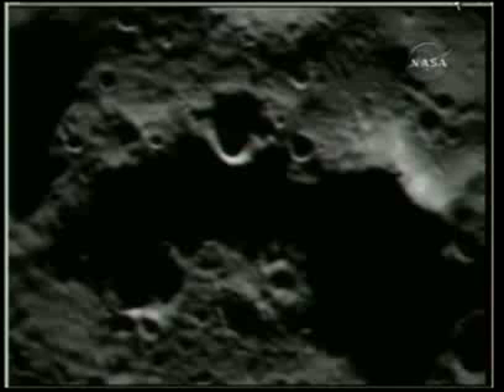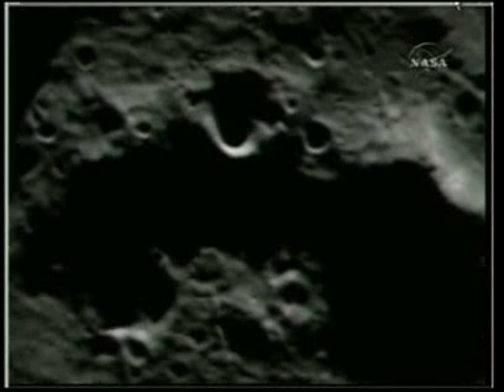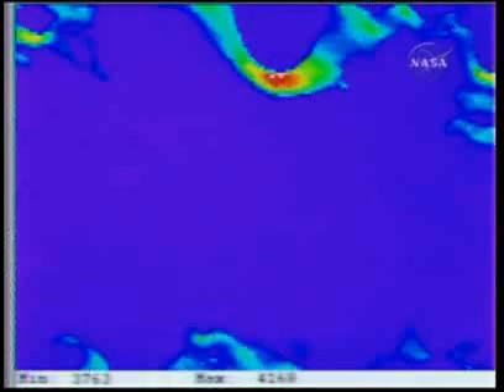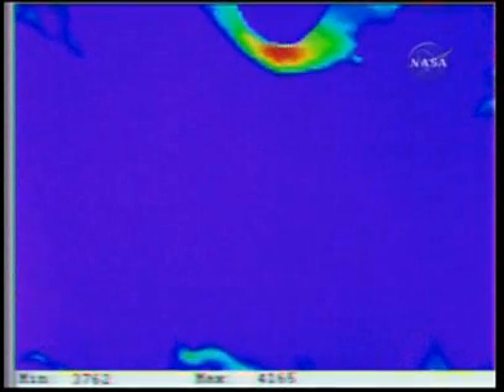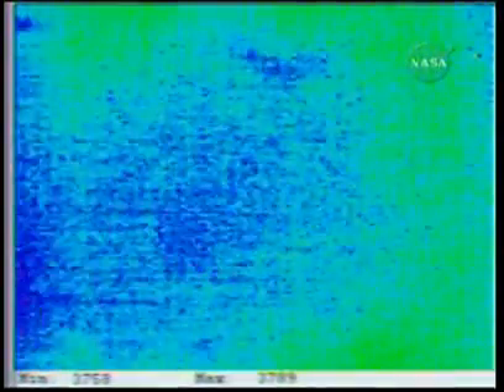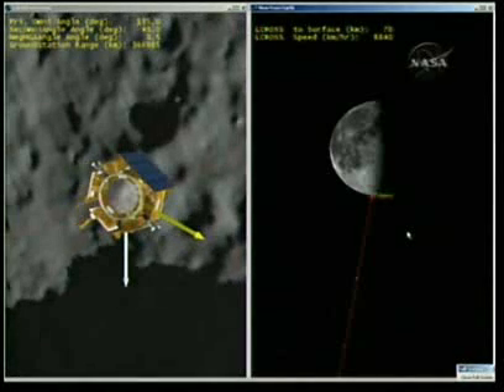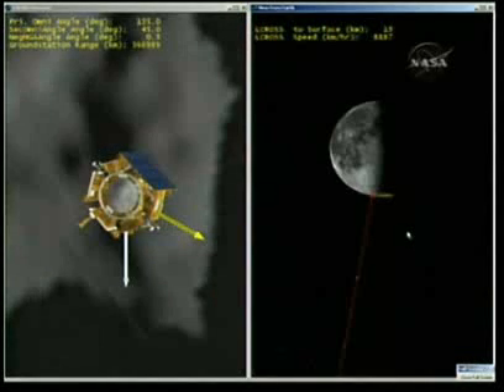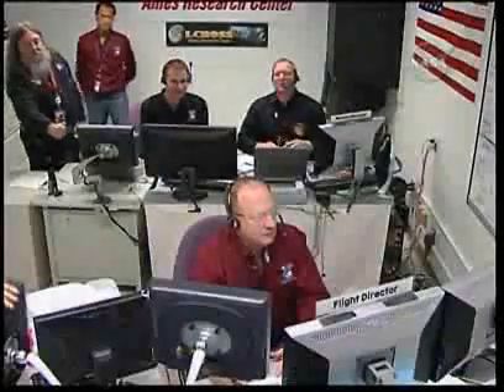LCROSS - завершении миссии. "Бомбардировка" Луны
Космический аппарат LCROSS вооружен двухтонной ракетой, которую он выпустит по Луне со скоростью 9 тысяч километров в час. Взрыв поднимет облако лунной породы на высоту до 10 километров. В это облако влетит сам космический аппарат, который начнет в прямом эфире передавать на Землю данные разных анализов, а через несколько минут и сам врежется в поверхность.